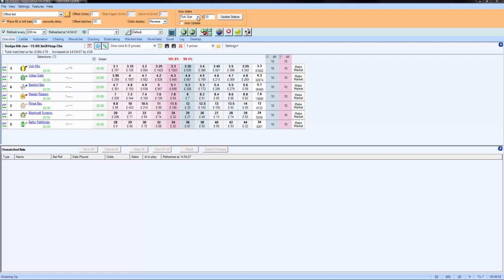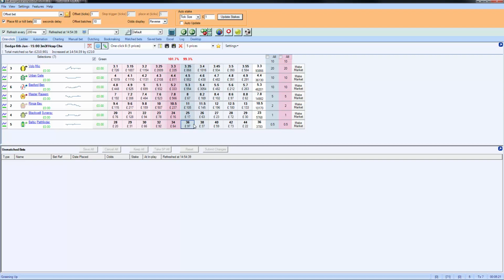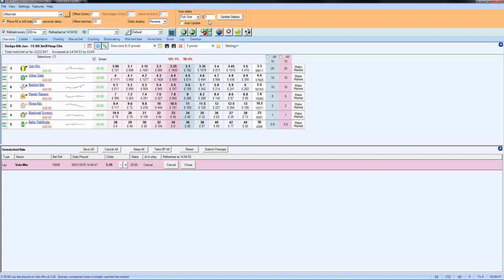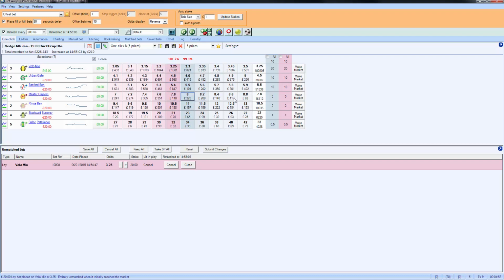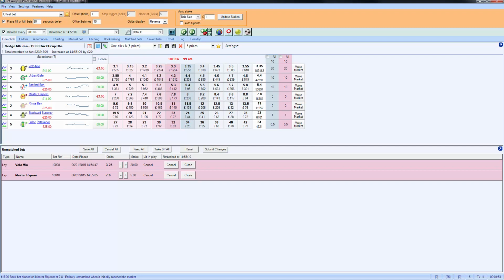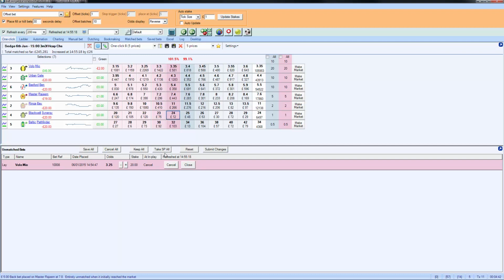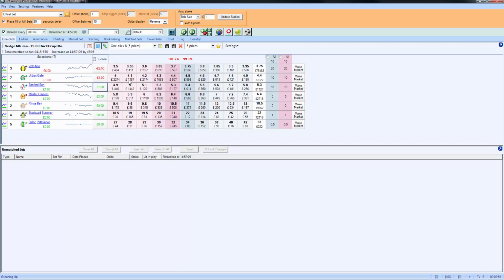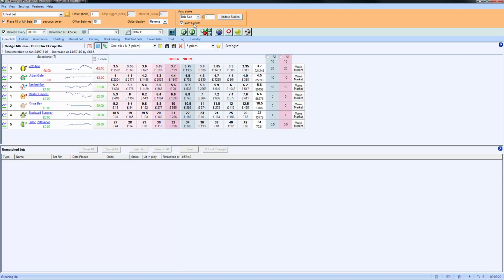03 06 - Tick sizes